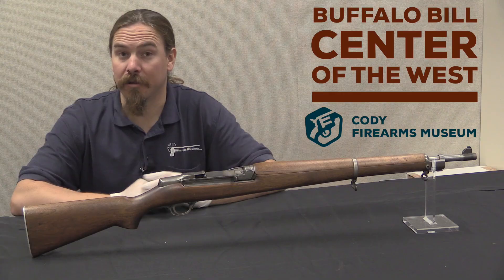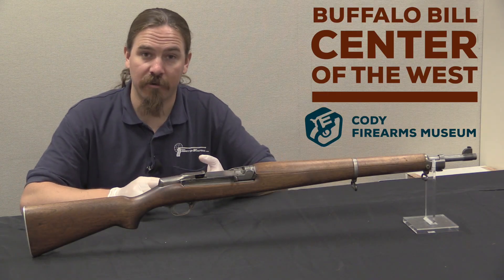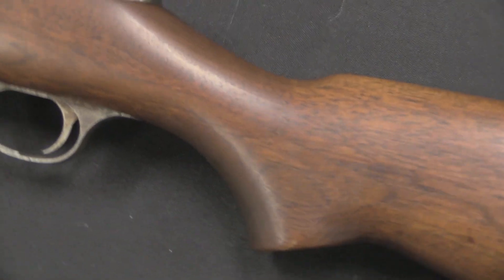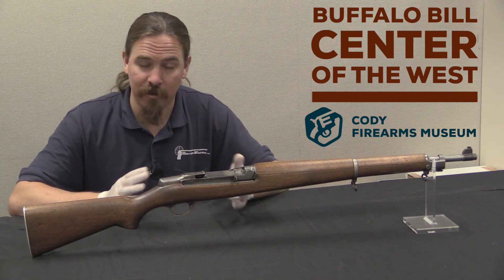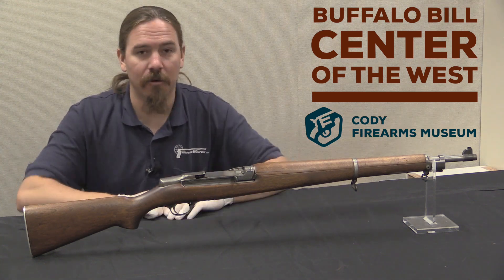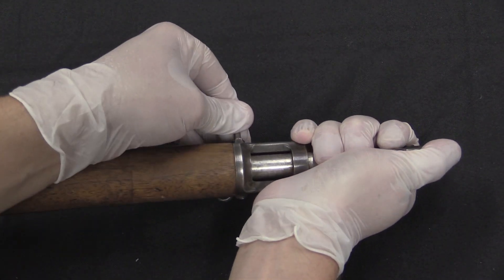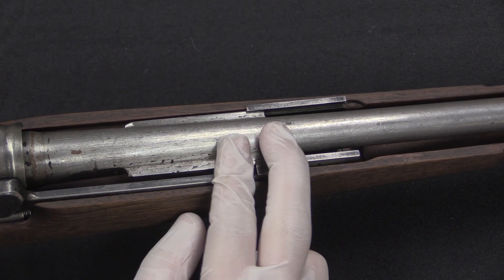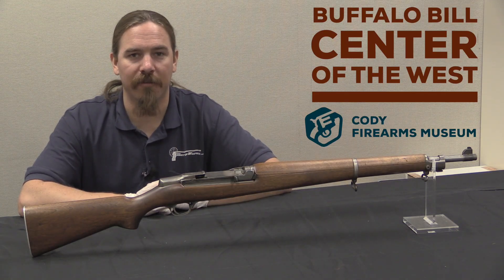Winchester M2 Rifle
In the previous video, we looked at the Winchester G30M rifle as it was submitted to Marine Corps trials in 1940. When the trial result came back with the G30M in last place, Winchester immediately assigned David Williams to work on adapting it to resolve the problems found in testing. What Williams did was to replace the tilting bolt with a virtual duplicate of the Garand's two-lug rotating bolt. Williams also worked to reduce the weight of the gun, and was able to bring it down to a remarkable 7.5 pounds (3.4kg).

This prototype of the rifle (which Winchester optimistically designated the M2, implying that it would supercede the M1 Garand) was actually made largely from M1 Garand forgings, as Winchester was by this time build M1 rifles on contract. The receiver, bolt, and operating rod in this rifle was converted from Garand parts. Clearly it is not a finished product, and show many signs of being a shop prototype - but it was in this state when it was shown to ReneStudler of the Ordnance Department in early 1941. Studler was impressed by the design, but knew that it would not replace the M1 at that point. However, he urged Winchester to scale the gun down to the .30 Carbine cartridge (which Winchester had themselves developed) and submit it in the second round of the Light Rifle testing which was to happen soon.

Does a two-lug rotating bolt, short stroke gas tappet, and Garand-style operating rod sound like a familiar set of features? Well, there is good reason...

Winchester took Studler's advice, and the scaled-down version was developed in just a few weeks and proved to be the best gun in the trials. It would be developed quickly into the M1 Carbine, and become the most-manufactured semiauto rifle of WWII.

At that point Winchester would set aside the .30-06 side of this rifle design for a little while, as they had plenty of work now with M1 Garand and M1 Carbine production. But we will see the M2/G30M/G30 come back in new form in the next episode...